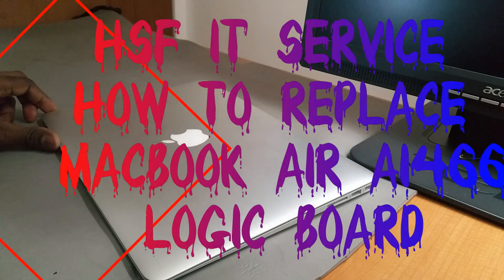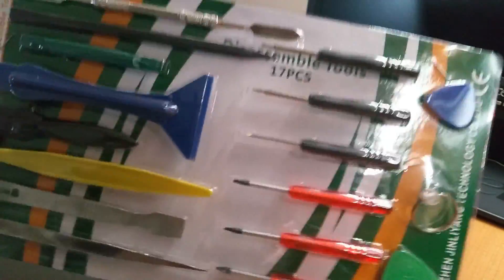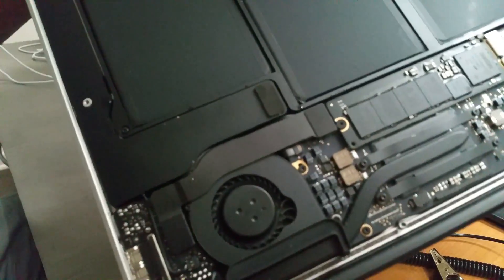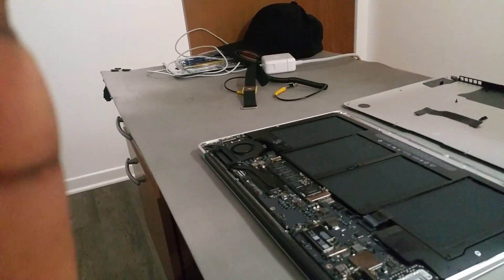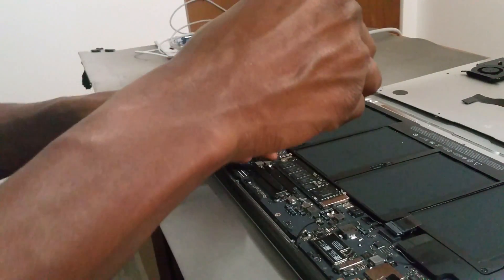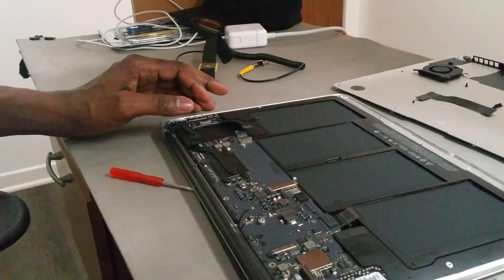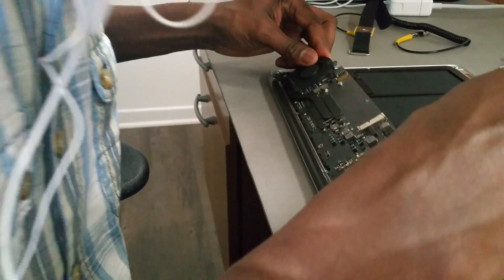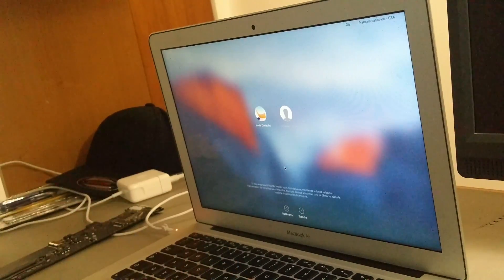How to replace Macbook Air, Early 2015 A1466 Logic Board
In this video I will show and explain you how to replace Macbook Air, Early 2015 model A1466 Logic board.